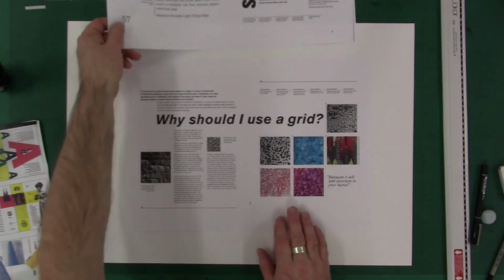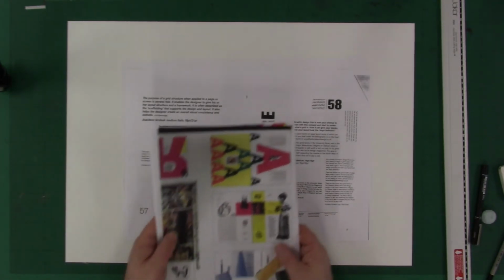Ted & Andy's Graphic Adventure – Type & Grids: Part 2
A look at thumbnails and the principals of layout.